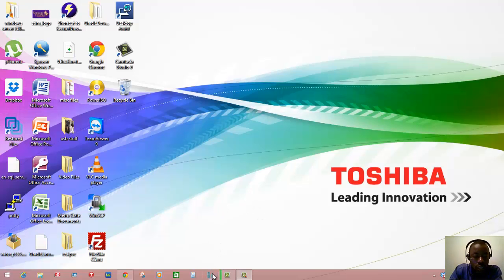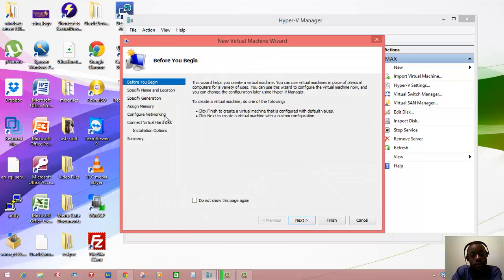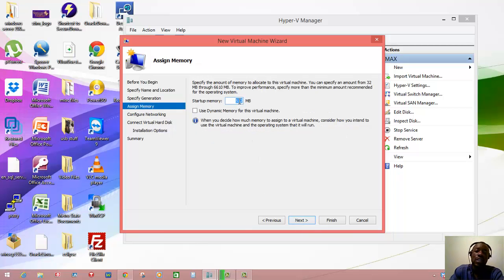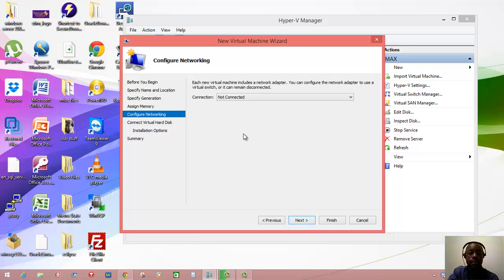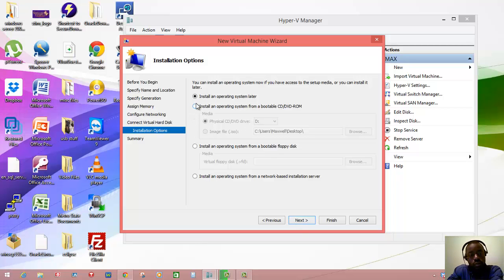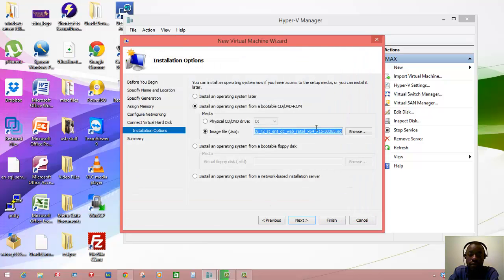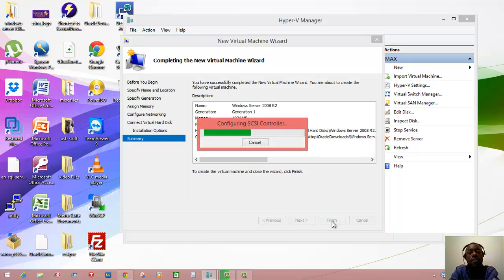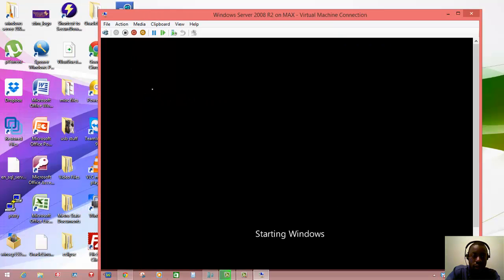Hyper V part 2 Creating a new virtual machine